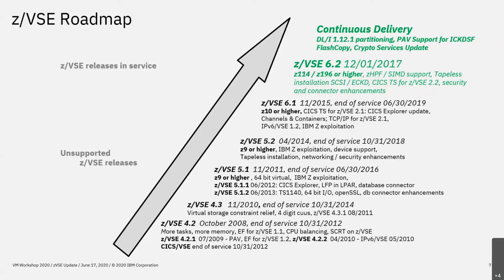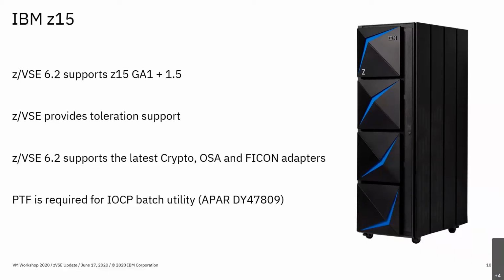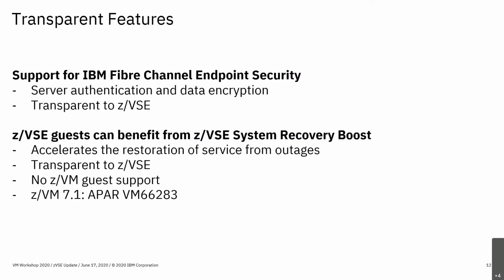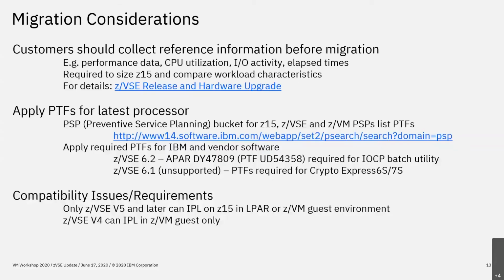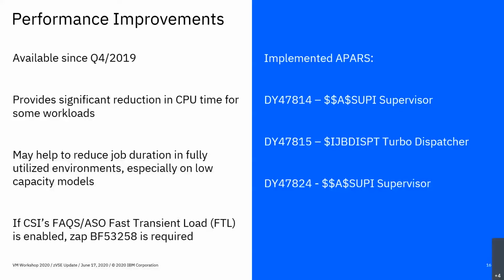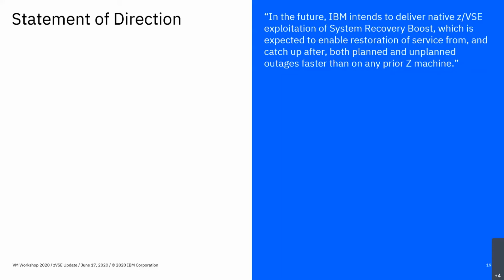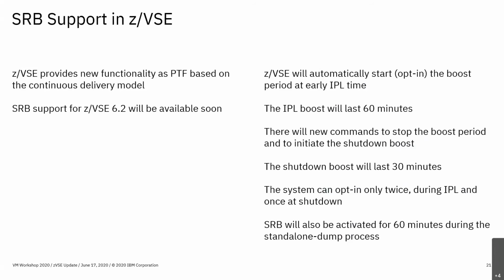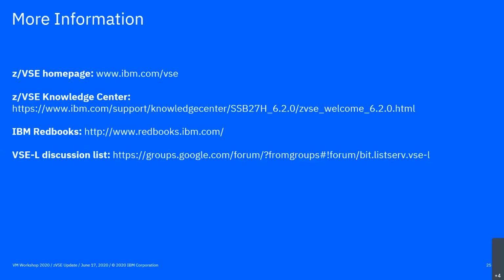z/VSE Update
Natalie Speiser will introduce herself as new technical lead for z/VSE.  She will give an overview of the latest changes in z/VSE, e.g. new hardware support or changes in the Crypto Services component.